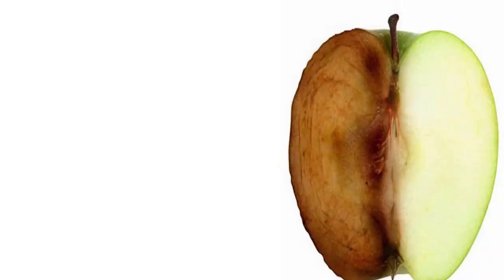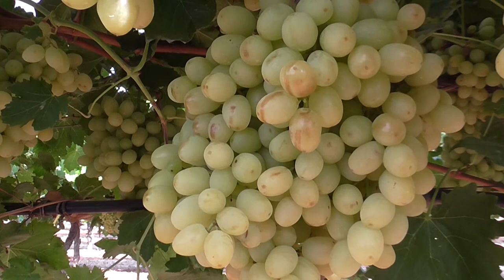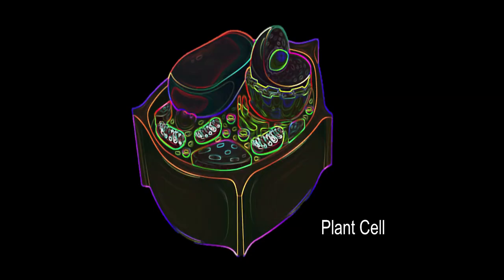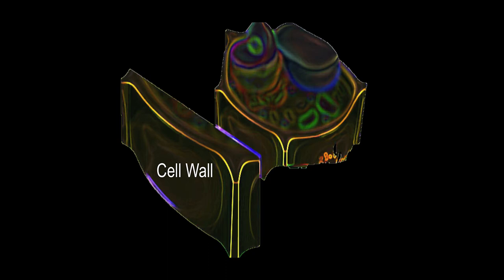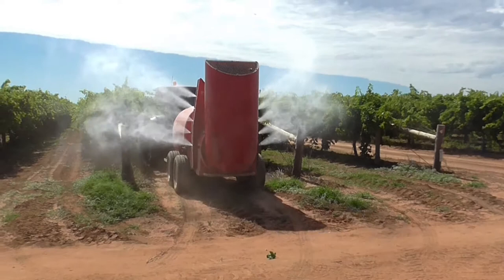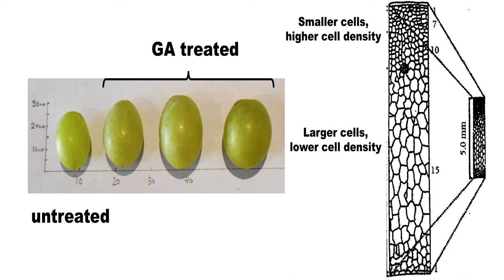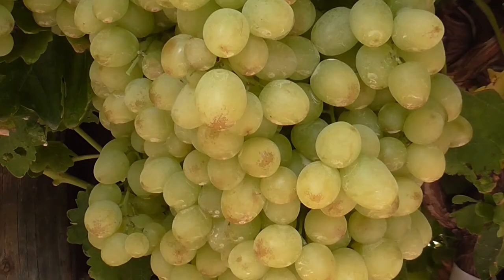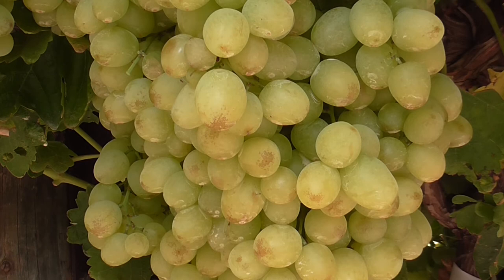Table grape external browning: Part 1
This short InnoGrape video aims to summarise the factors that contribute to the development of browning and present solutions to reduce or prevent its occurrence.